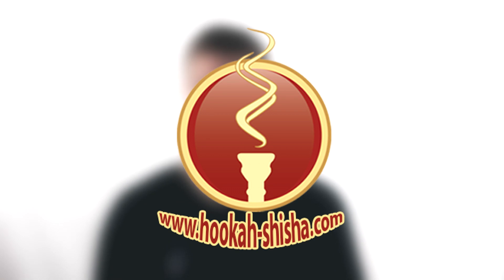Al Fakher Banana Montana Special Edition Review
Hookah-shisha15% discount on all products! Just Enter HDREW15off
(NOTE- WILL NOT WORK IF ITEM IS ON SALE)

Banana Montana is basically bananas and gram crackers. Very nice mix if I must say. Smells like a circus peanut.